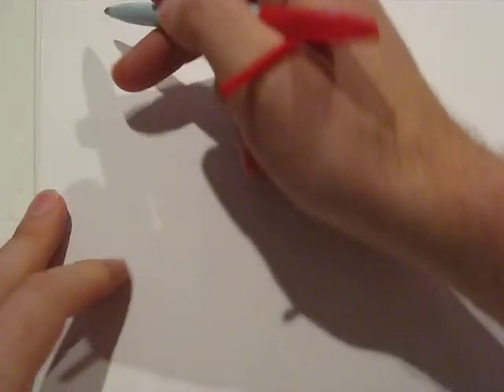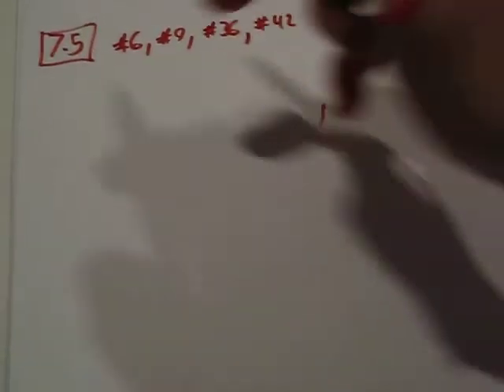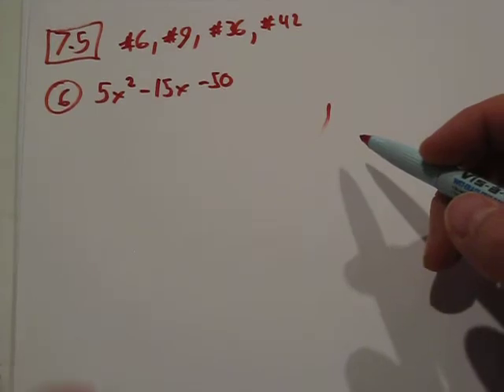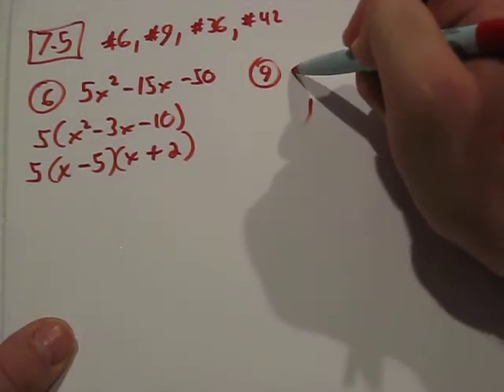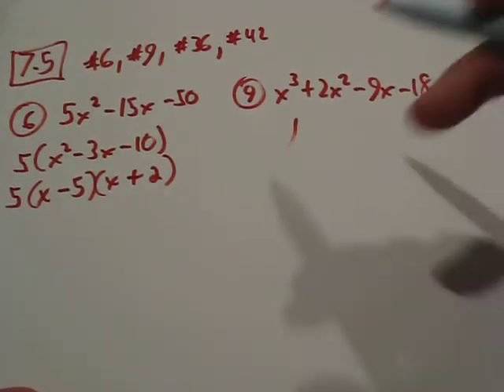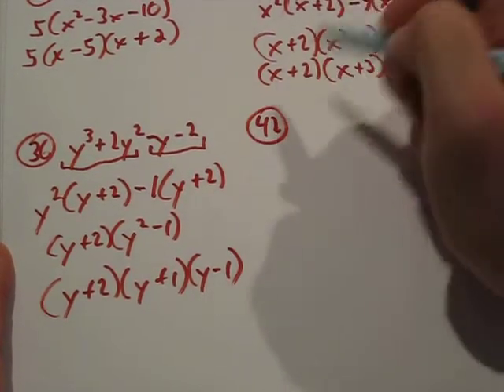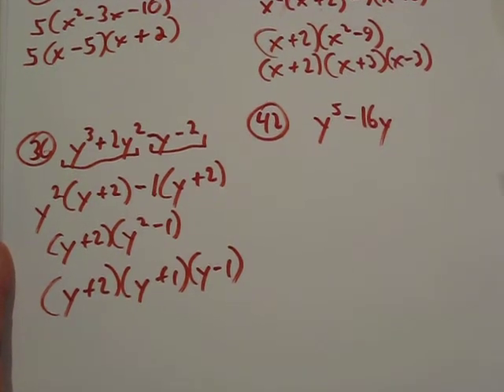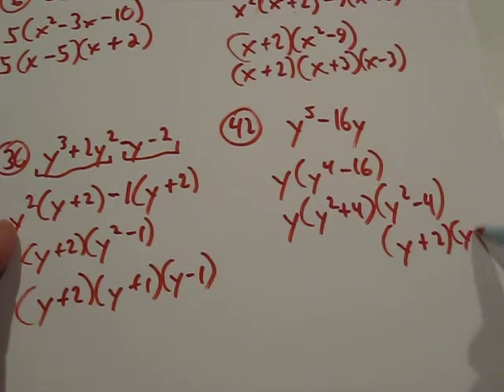KCC - Math 101 - Section 7.5 #6 #9 #36 #42